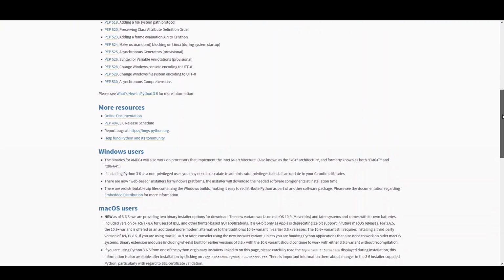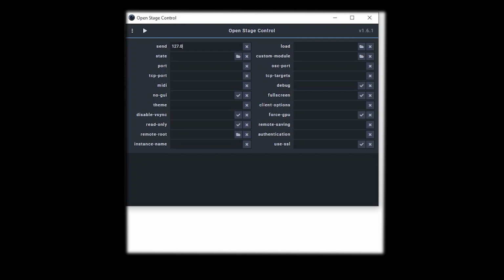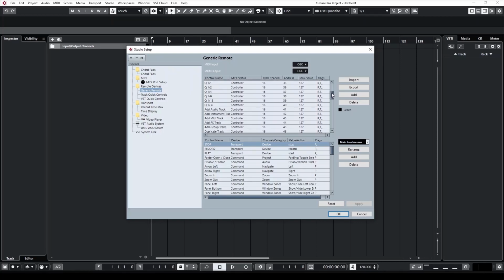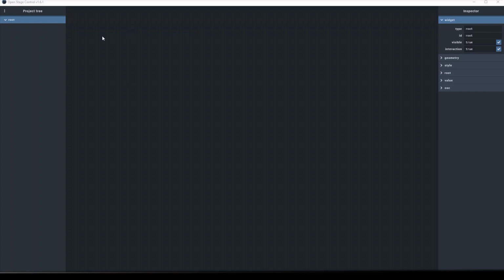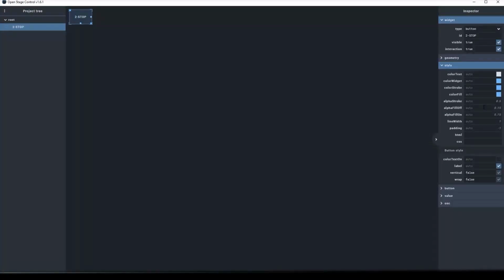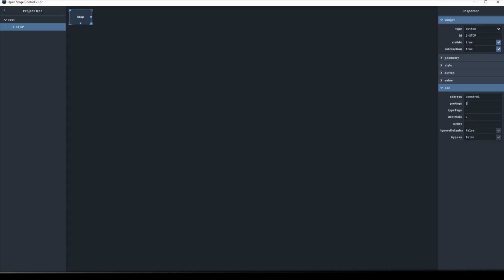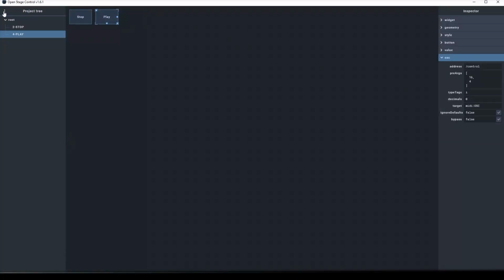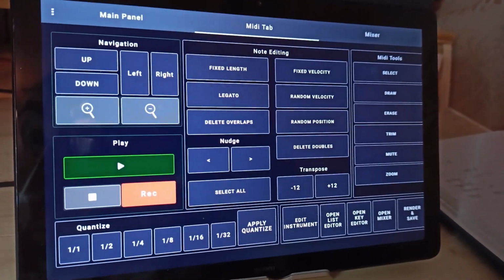How to Control Cubase with a Tablet or Smartphone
Hi. This is a tutorial on how to control Cubase using your phone or tablet as a remote control device. You can also use the principals in the video to set up a controller for other DAWs.

The version of Python I used was 3.6.5. I've tried newer versions recently but received errors. That's why I stick with this version.

The music in the video is from the album Borderless.